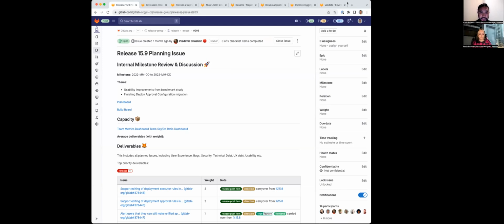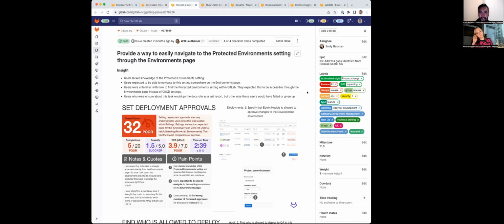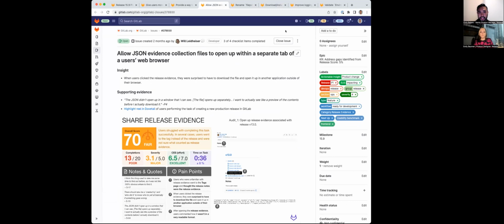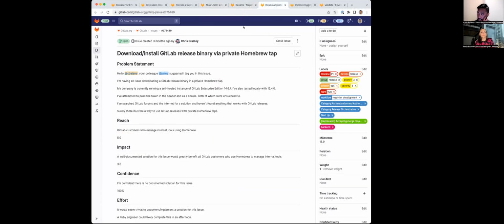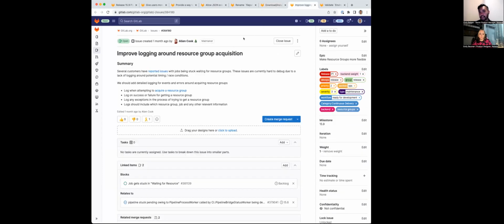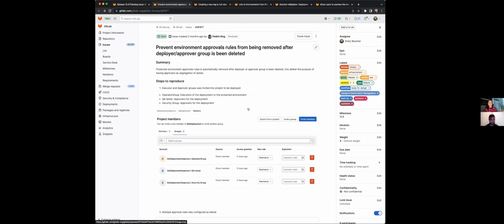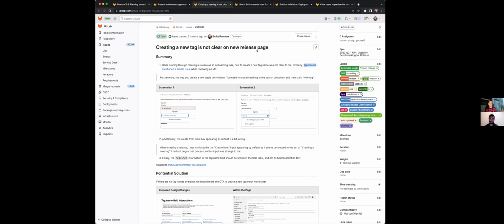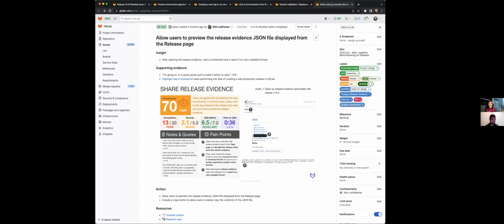GitLab 15.9 Kickoff - Release